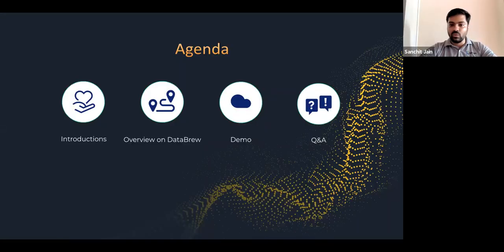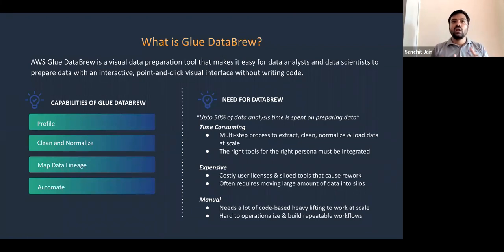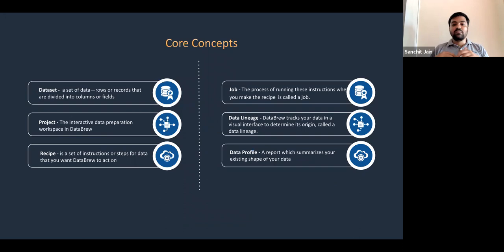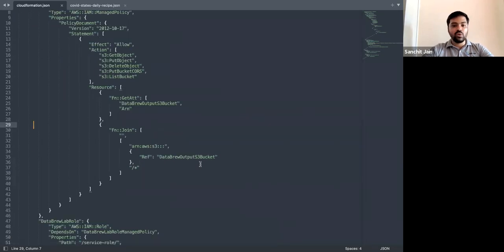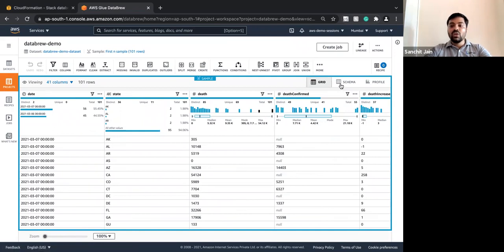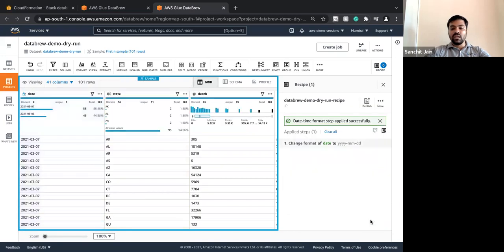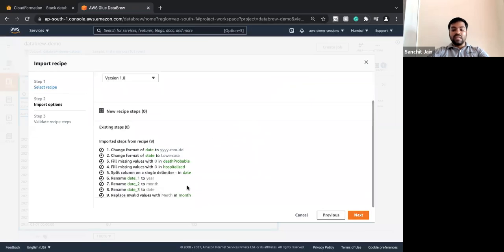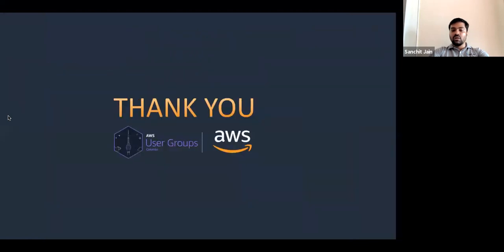Transform Data with AWS Glue DataBrew - Sanchit Jain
We all are fascinated with various analytical outcomes like different kinds of visualization. But do we know that 50% of the time is just spent cleansing, understanding, & exploring your data? Also, it is a combustion process, multiple iterations, time-consuming, etc.?

AWS launched the Glue DataBrew service to focus more on the business use-case and simplify the preparation activities. This session will focus on the Introduction of the Databrew service, different functionality, followed by a quick demo